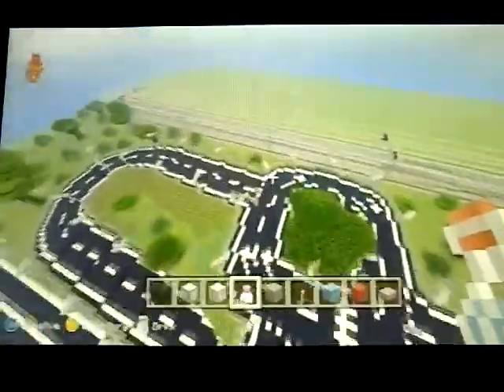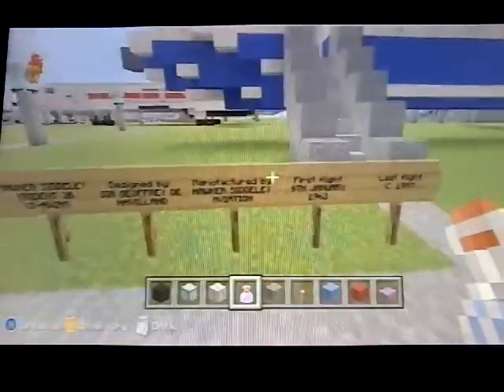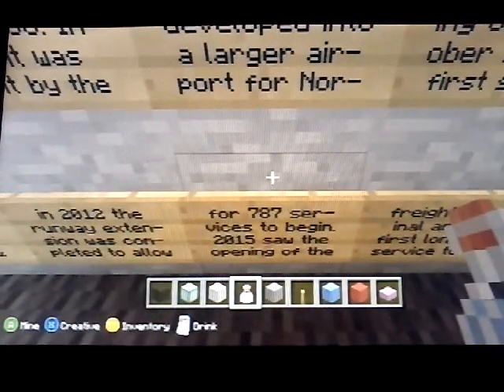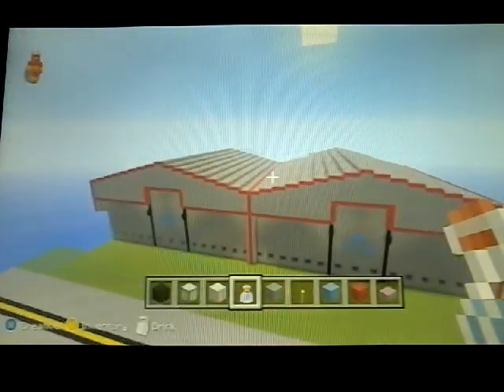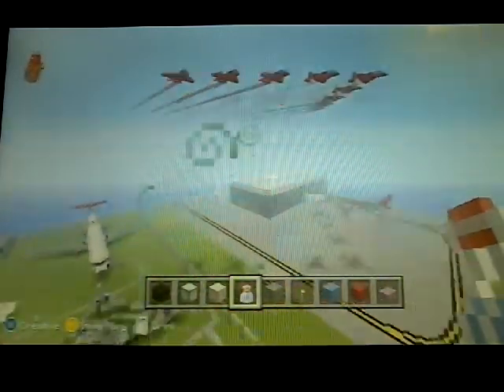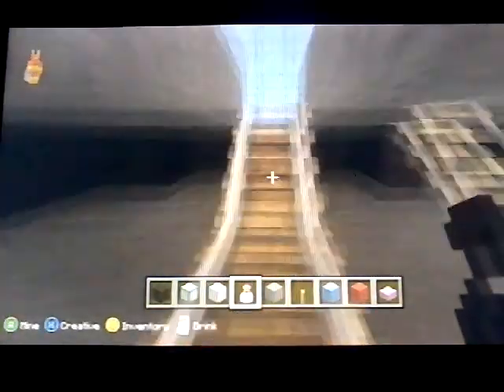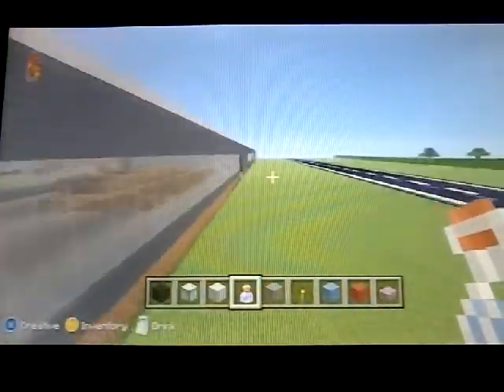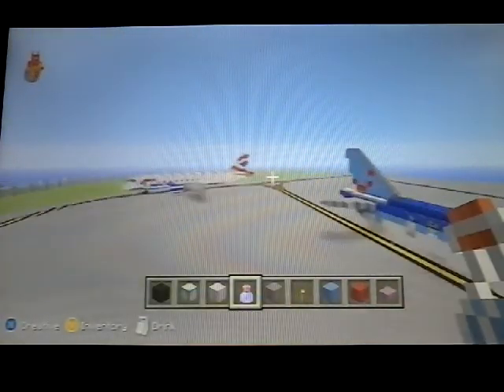Minecraft Xbox 360 - Airport Update 17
Welcome to my Airport Updates series where every rough month I show you additions/changes to my Norchester Airport world on Minecraft.

In this one I show you the changes to the farms, motorway train station junction, passenger and freight terminals, the aviation museum and the new KLM engineering hangars.

And yes, completing the passenger terminal was something that didn't happen last Airport Update. That's just me, get used to it :P :D.

Xbox Live: Ibirdball